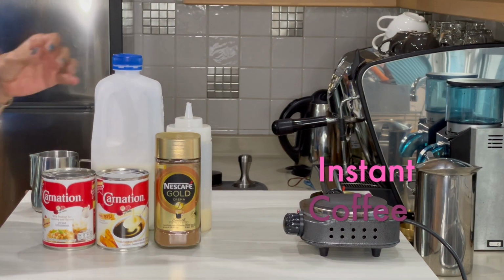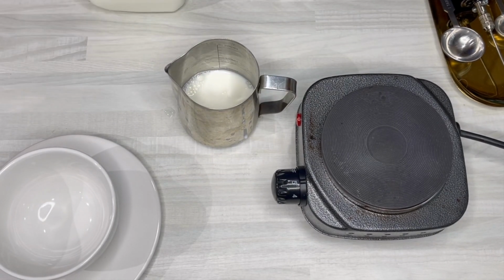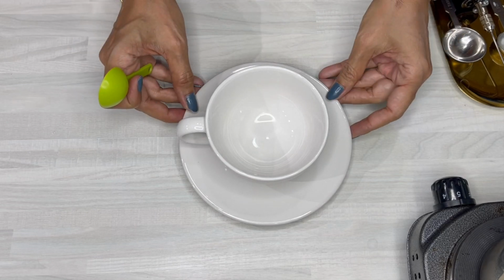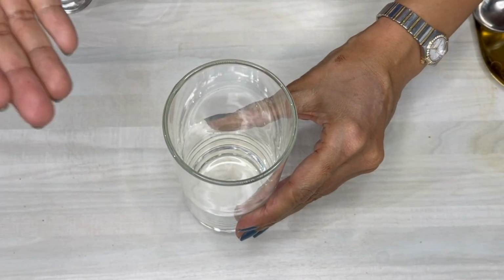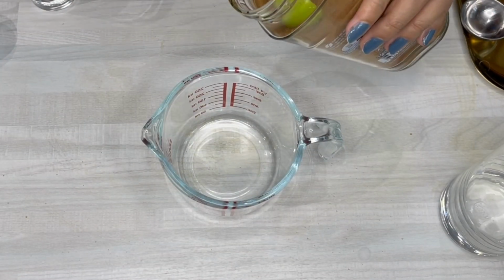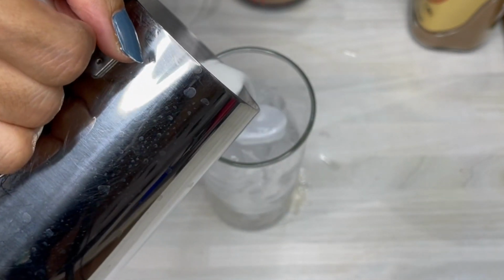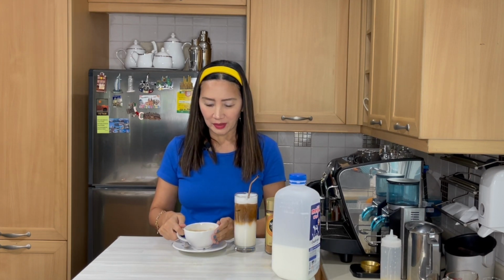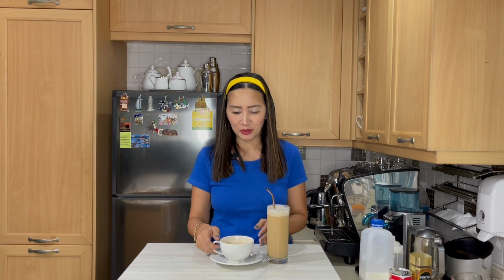INSTANT COFFEE SERIES: SPANISH LATTE 'CAFE CON LECHE' - RECIPES FOR HOT (8OZ) AND ICED (16OZ)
💵Own a CAFE? Thinking of opening a coffee shop shop? Or just LOVE coffee?

BE AHEAD OF THE COMPETITION!